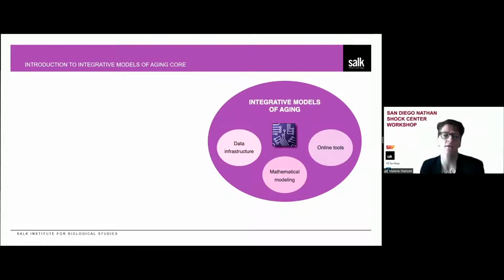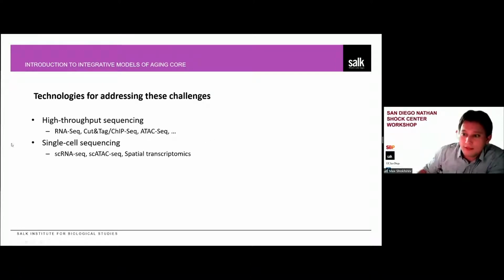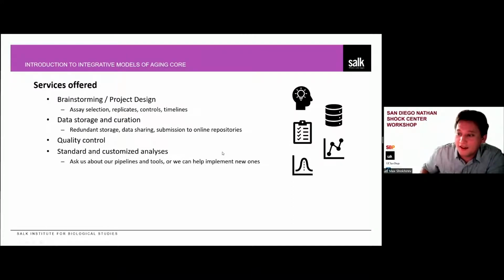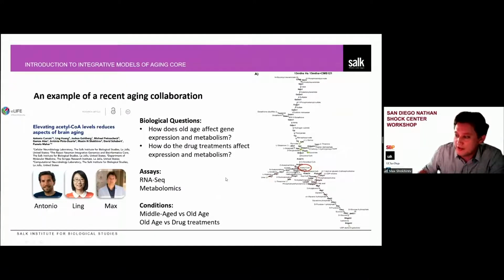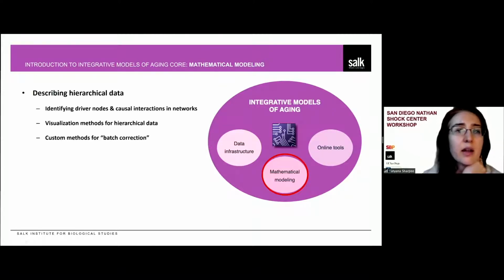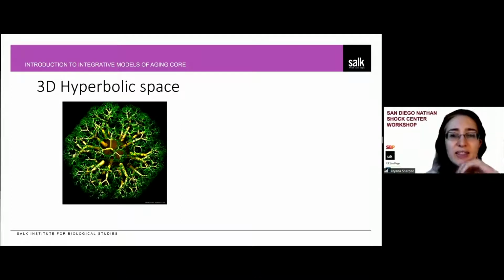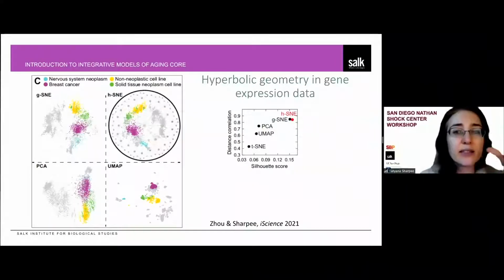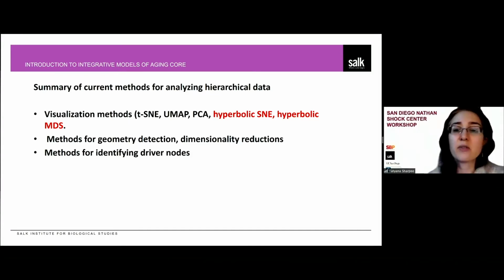San Diego Nathan Shock Center Workshop 2021 - Module 2: Integrative Models Core.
Tanya Sharpee, Salk Institute and Max Shokhirev, Salk Institute